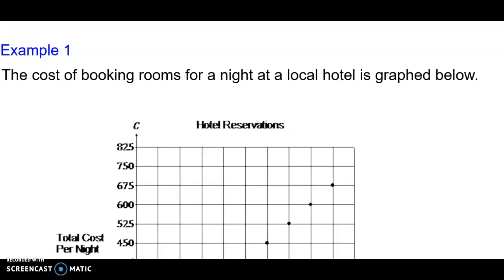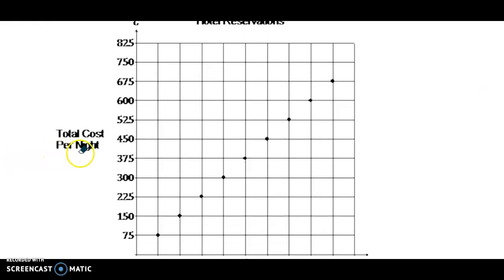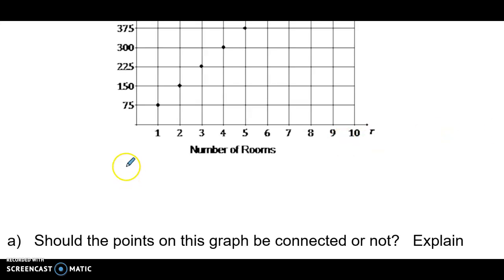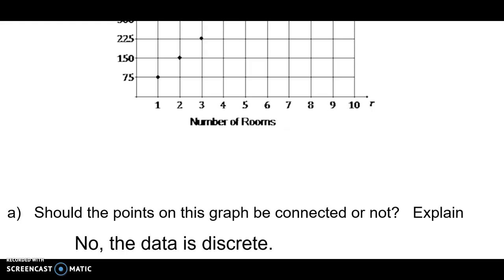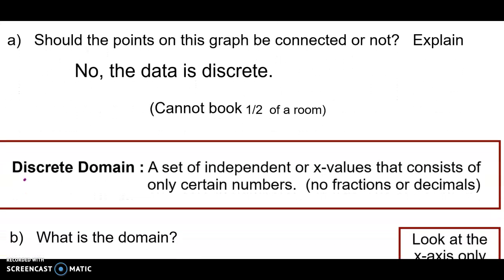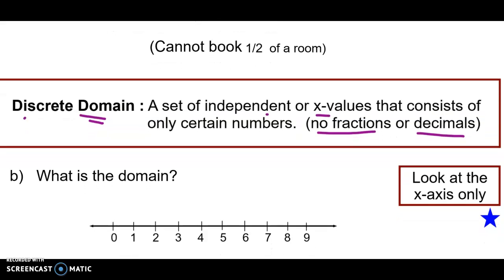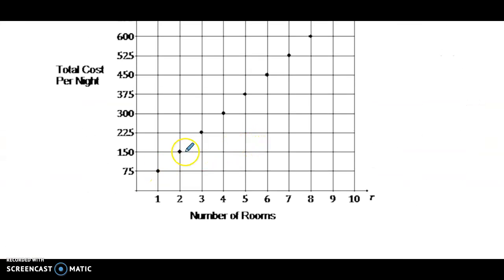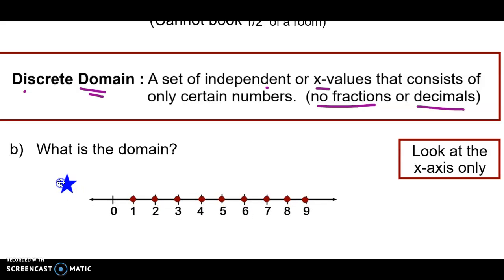M1201 Sect 5.5 Example 1